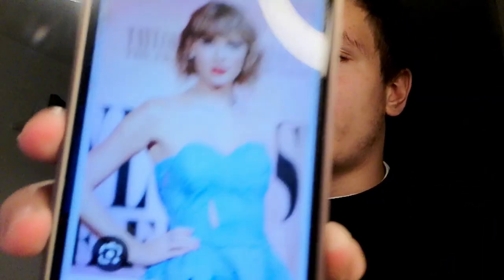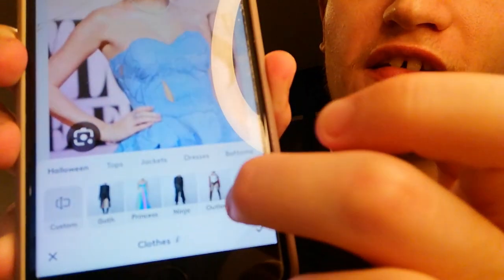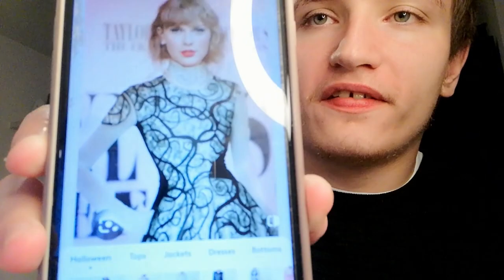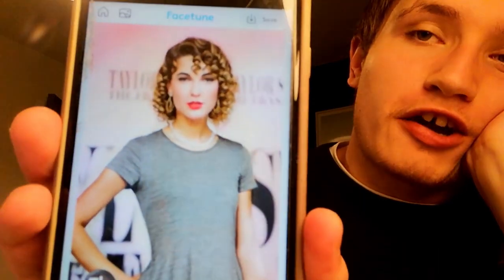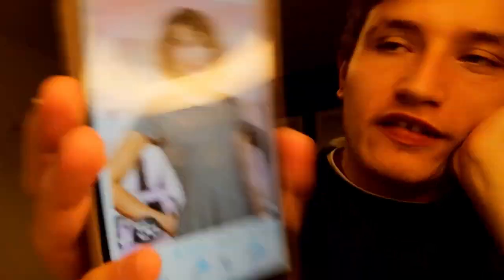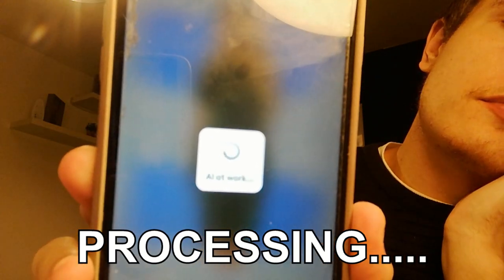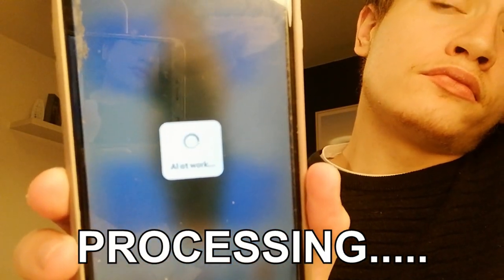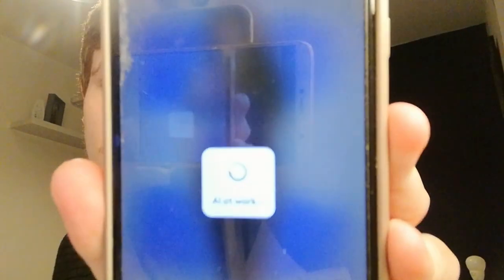GIVING CELEBRITIES A MAKEOVER USING AI!